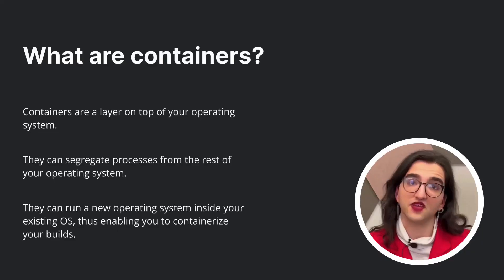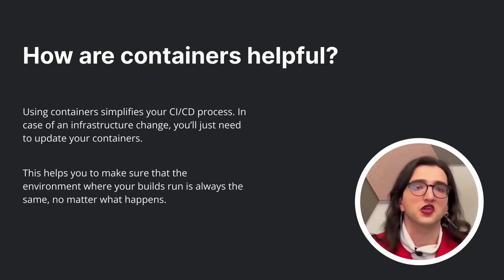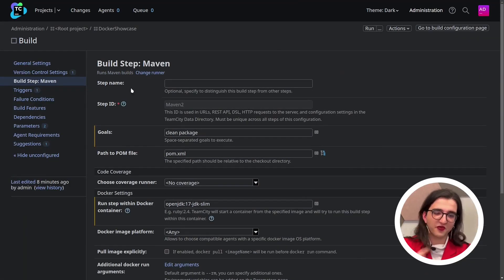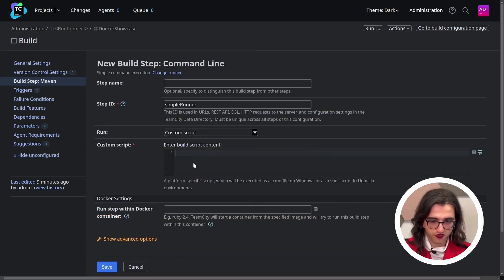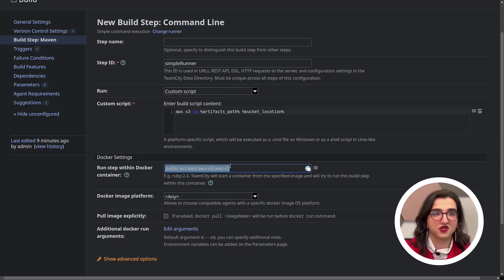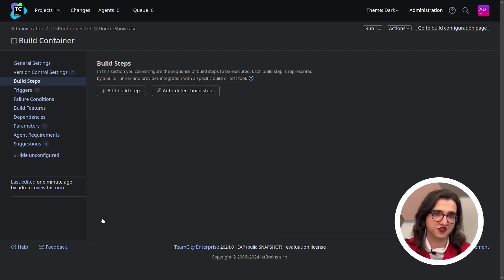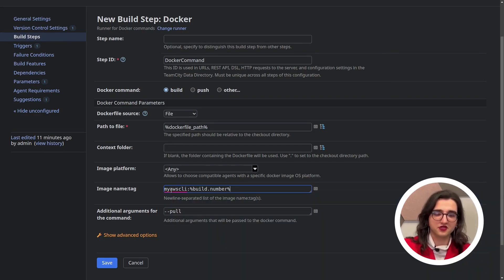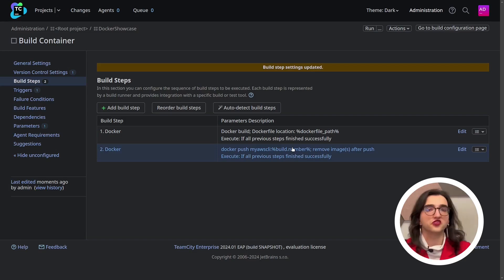Running Builds in Docker and How to Do It in TeamCity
In this demo video, we'll guide you through the process of running builds in Docker containers and provide step-by-step instructions on how to implement it seamlessly within TeamCity.

Discover the efficiency and flexibility that Docker brings to your build environment and learn how TeamCity simplifies the entire process.